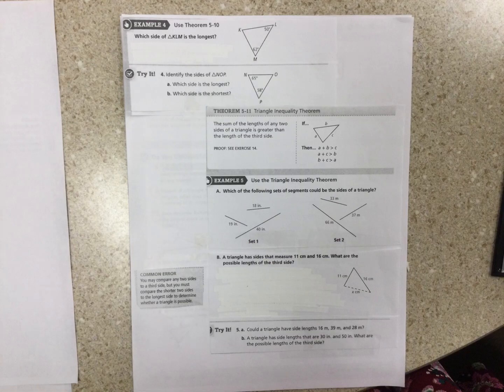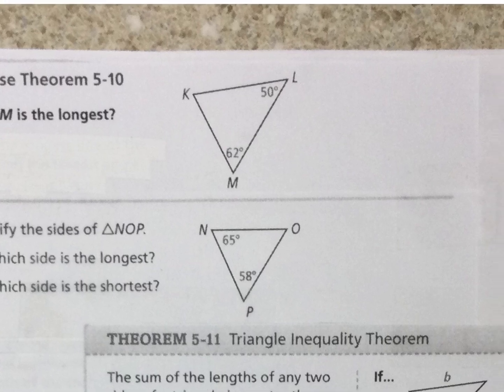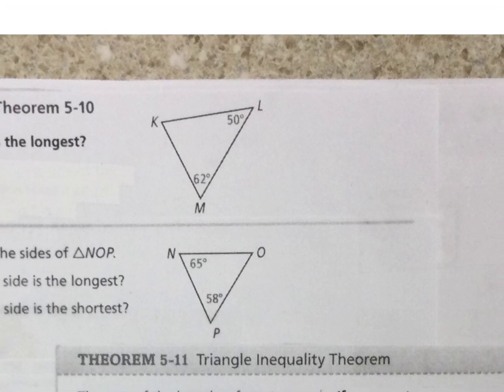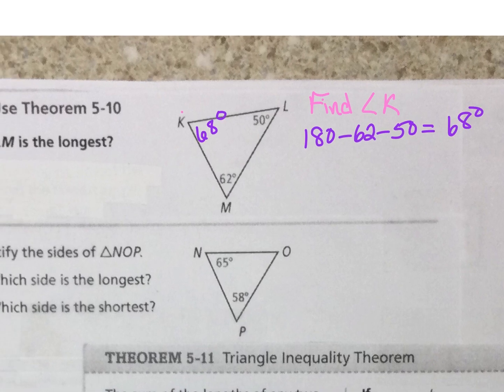5-4 Savvas video